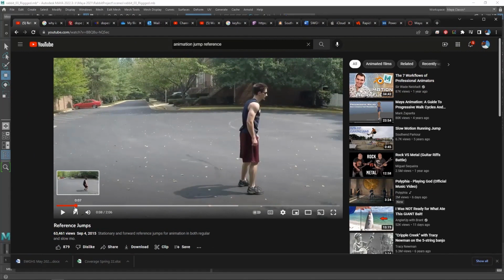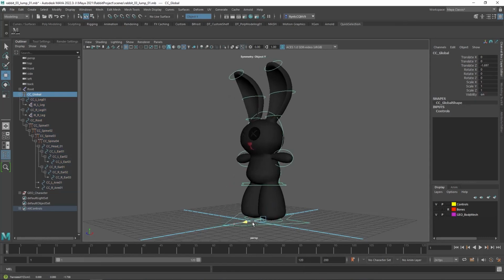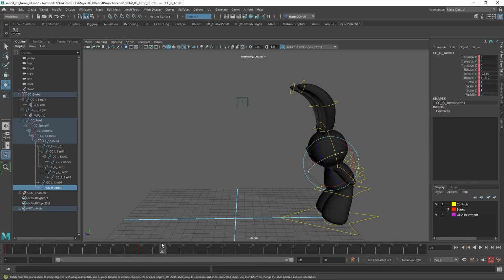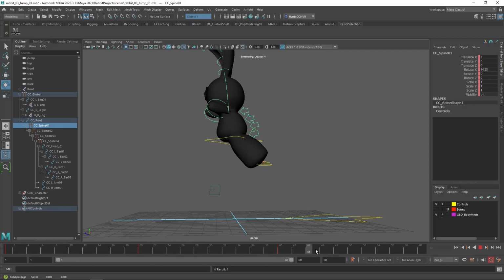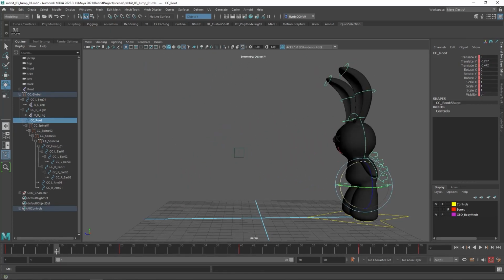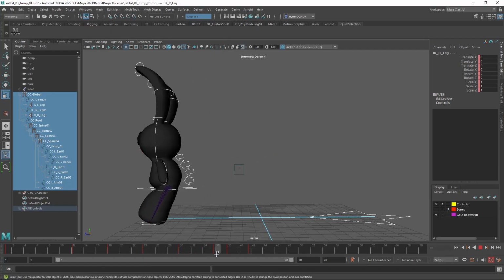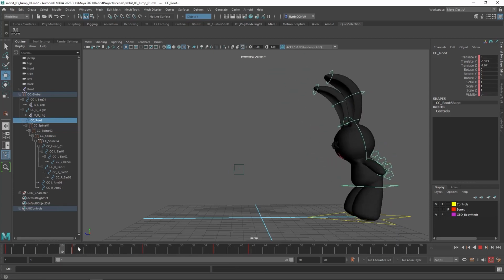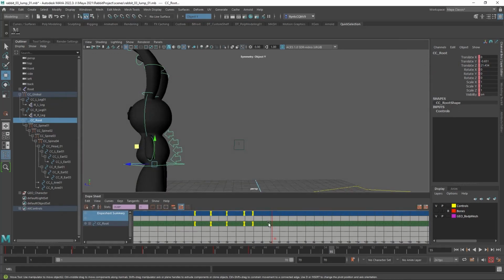Maya: Character Animation 06/8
Creating a jump animation